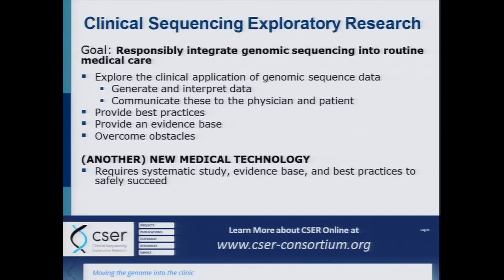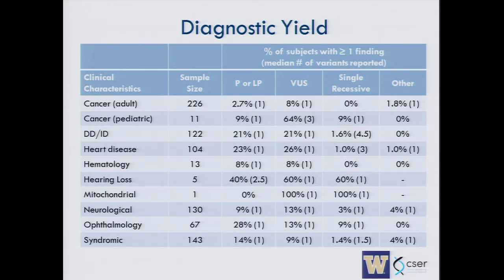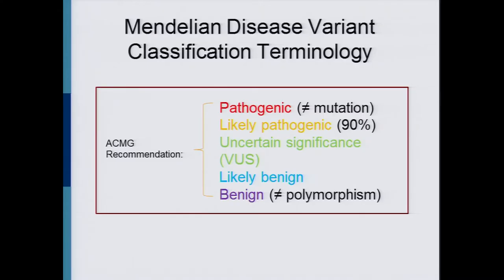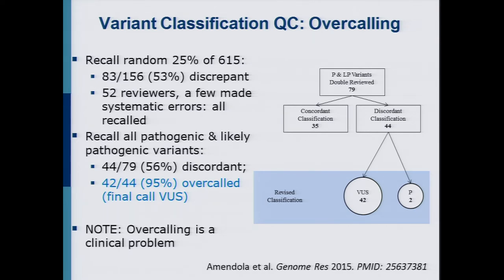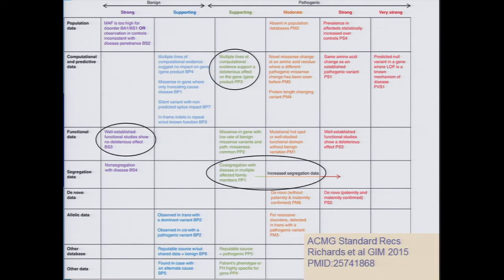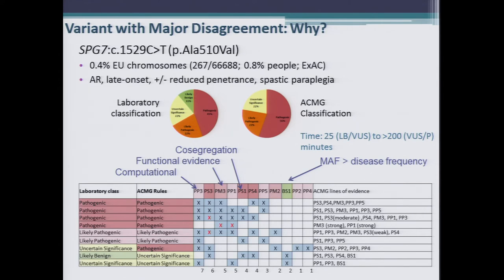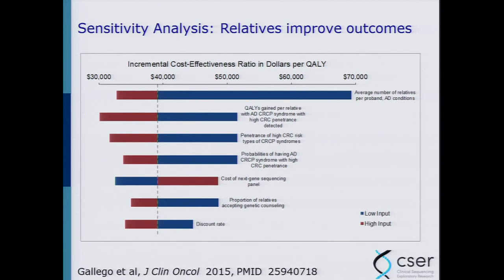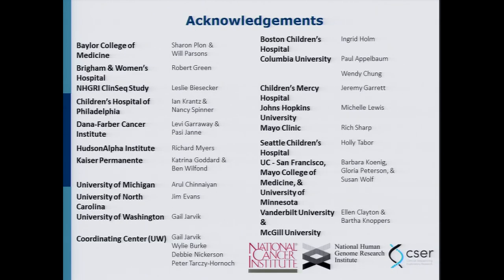Presentation: Clinical Sequencing Exploratory Research Consortium - Gail Jarvik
May 18, 2015 - National Advisory Council for Human Genome Research